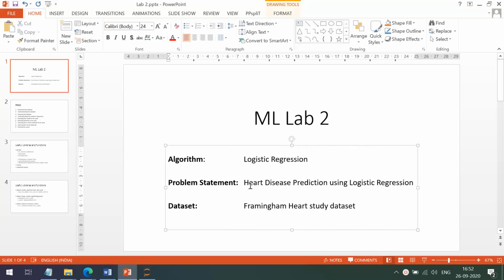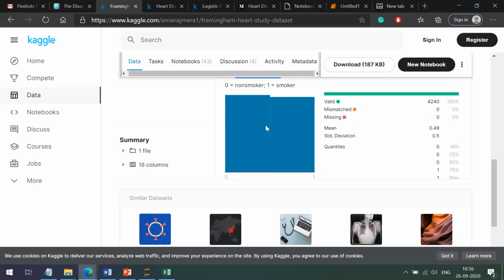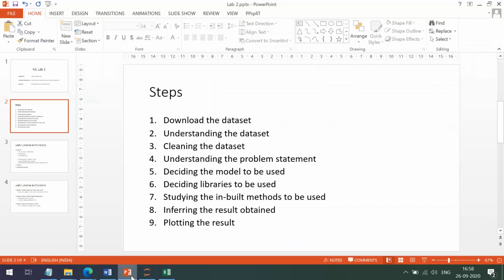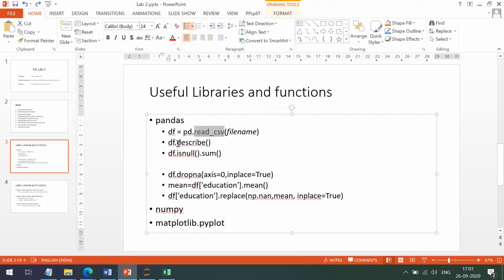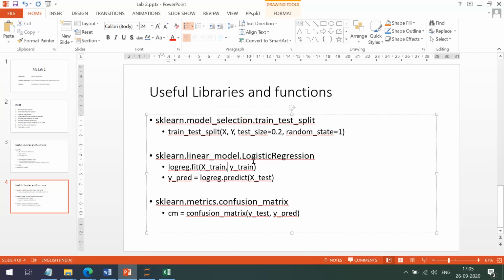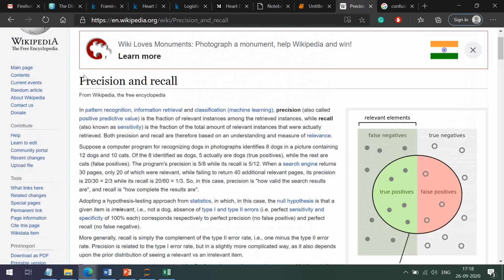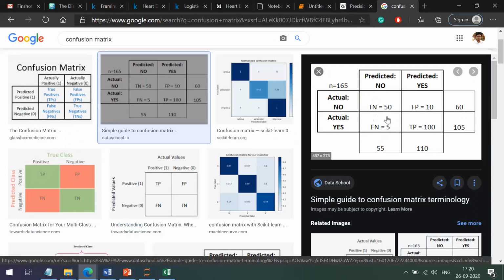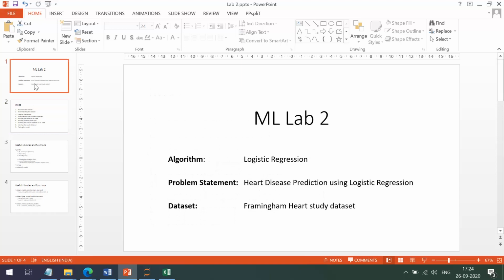ML Lab 2 : Logistic Regression